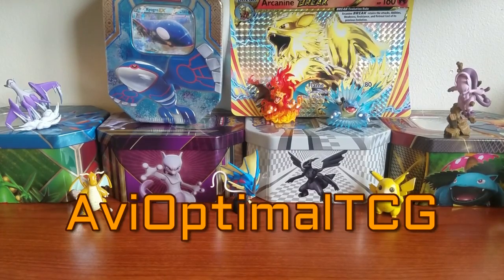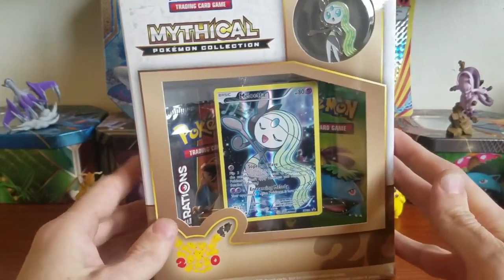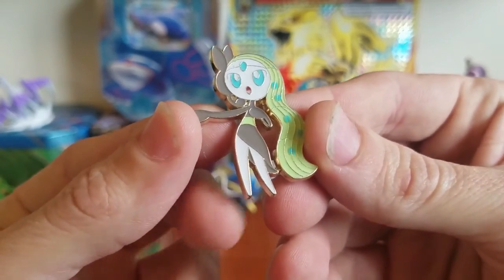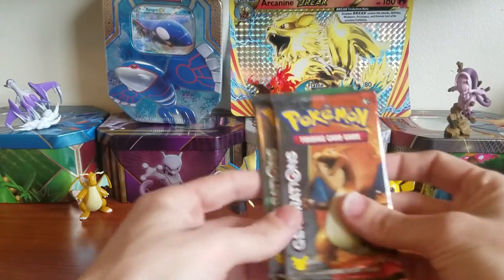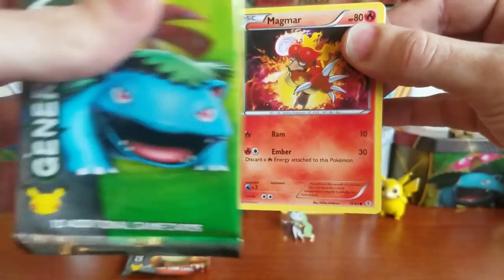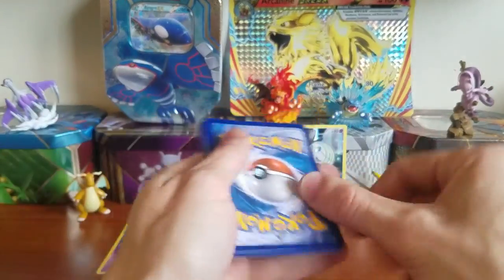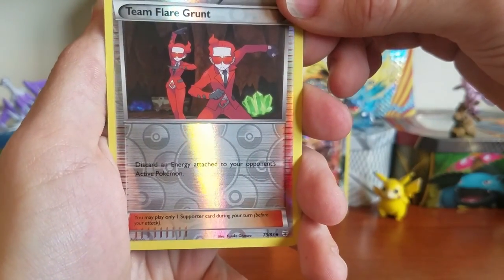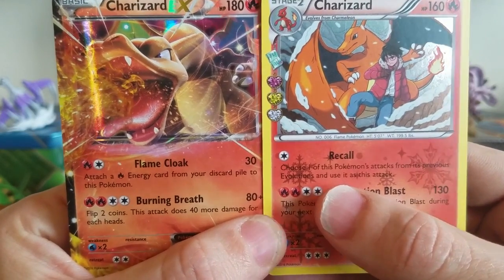Meloetta Mythical Collection Opening! Pokemon Card Opening!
Give away is going for another 3 days! Go to the Link and follow the Rules on the video!

I Purchased This Meloetta Mythical Collection Box For $12.99 From Target